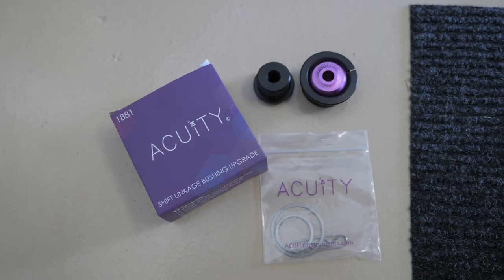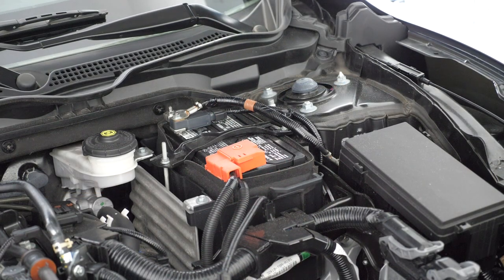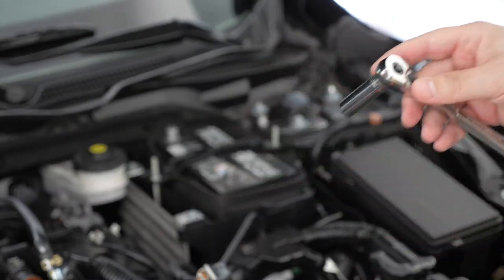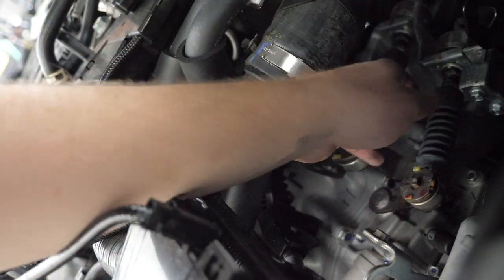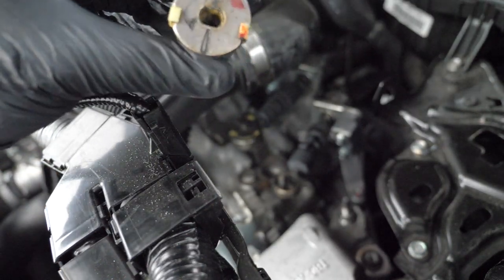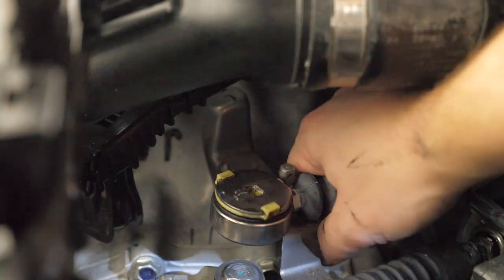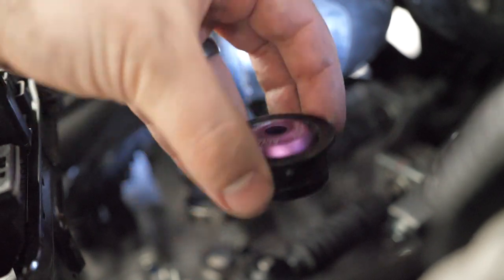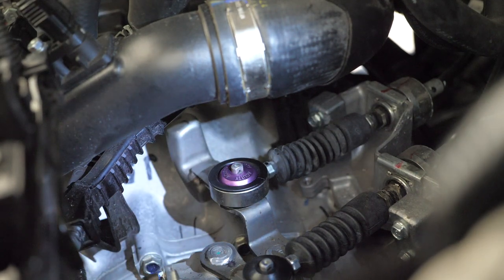DIY ACUITY SHIFTER CABLE BUSHING UPGRADE! | 10th GEN CIVIC SI!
Welcome! Today, I will be installing the Acuity Shifter Cable Bushing Upgrade on my 10th Gen Civic Si!  I also will be installing a new battery as well.  Overall, I felt very little to no difference after installing the shifter cable bushing.  Please see below link if you are interested in purchasing it.

Acuity Shifter Cable Bushing
Acuity Shifter Rocker Upgrade
Acuity Trim Removal Tools